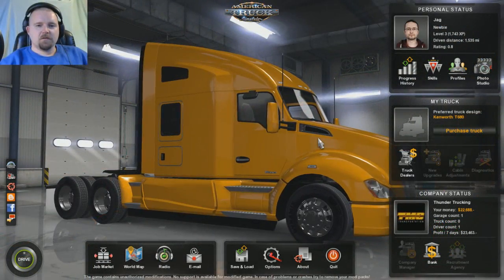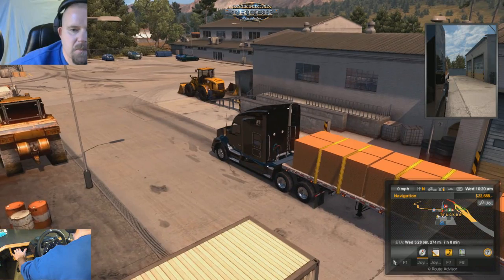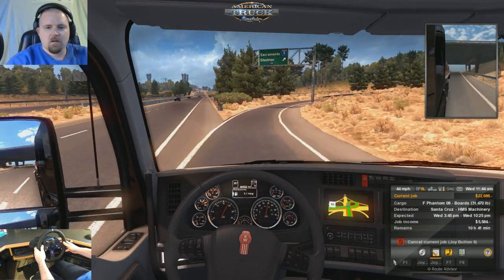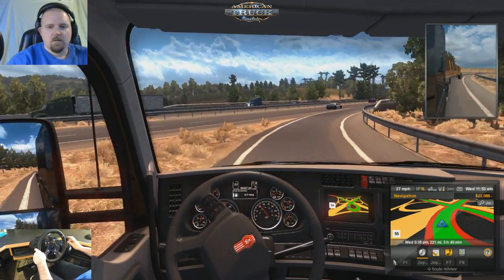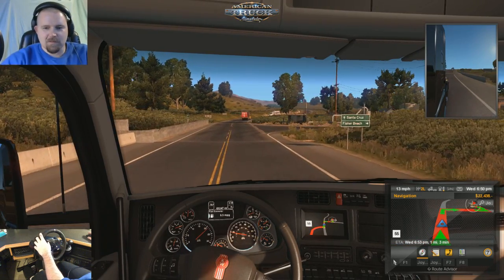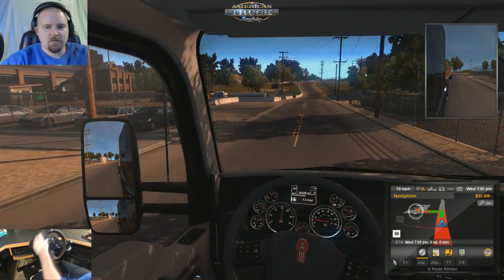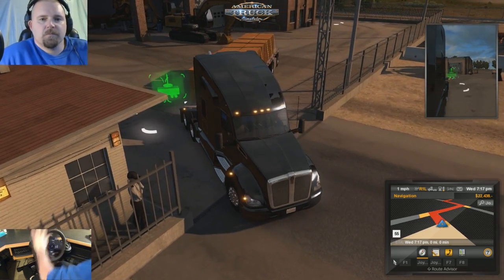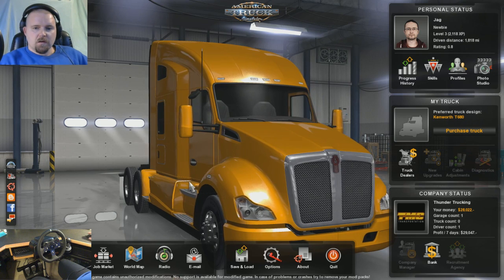American Truck Simulator Ep9 (Santa Cruzin')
Welcome to this new series! In this series I will try to show you how I level up and my techniques to advancing in the game.